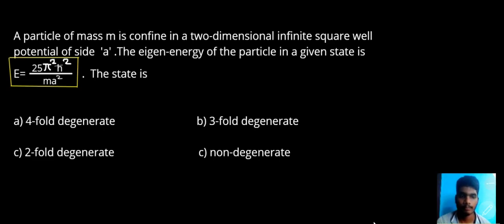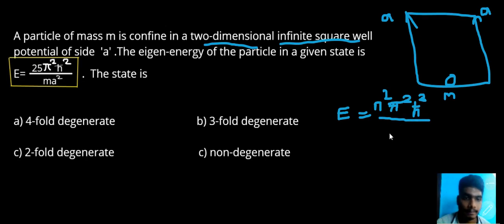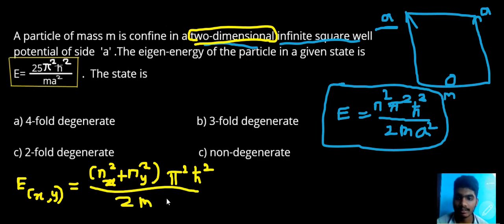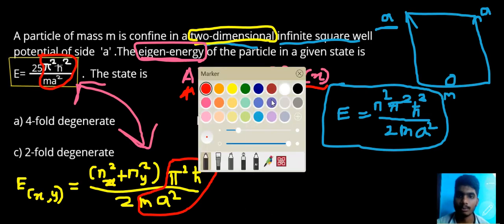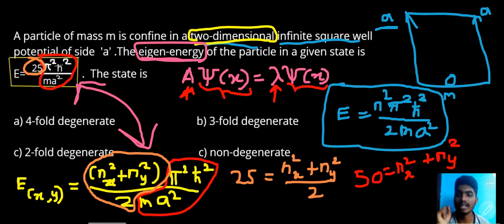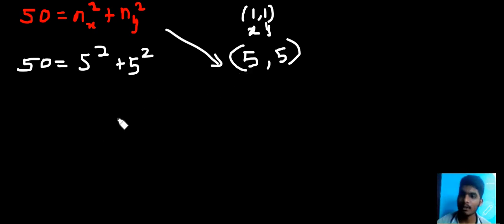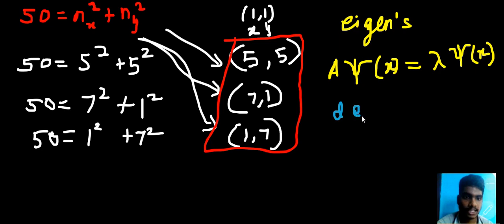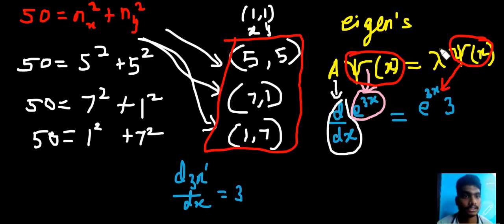A particle of mass m is onfine in a two dimensiont